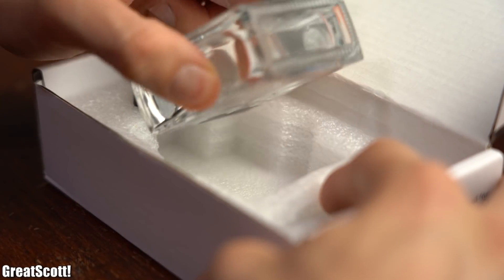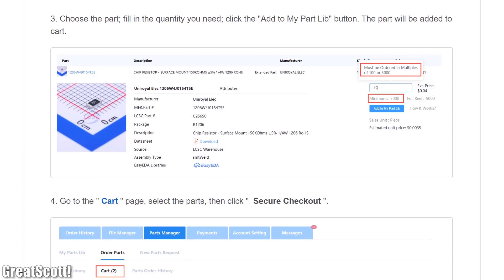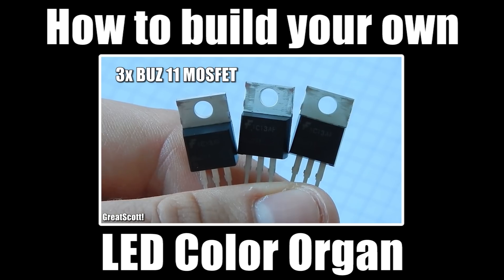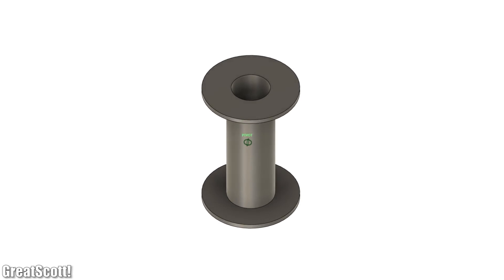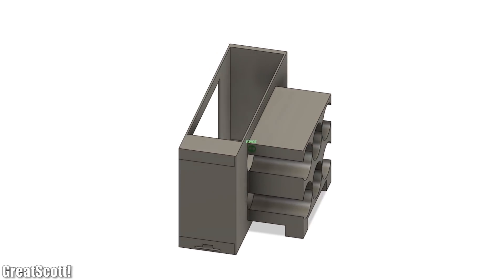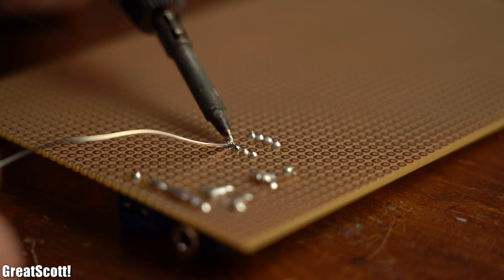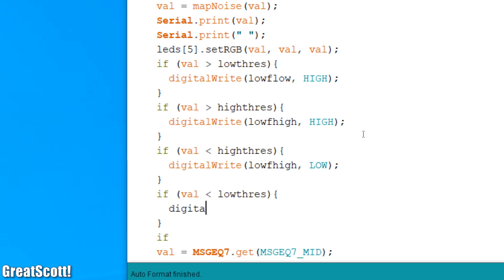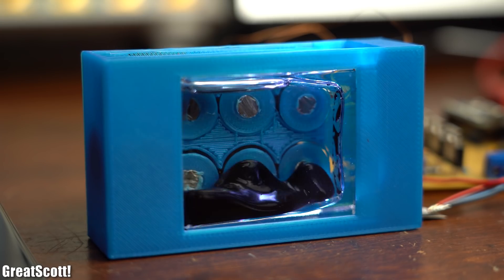Ferrofluid can dance if you know how!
Arduino Nano
Audio Jack
APA102 LED Strip
IRLZ34N MOSFET
1N4003 Diode
Copper wire
PCB Terminal

In this video I will show you how I took a boring flask filled with ferrofluid and turned it into a music reactive goo. For that I will be using an Arduino and an MSGEQ7 IC which determines the strength of the frequency bands in our music. This way the Arduino will know how much bass, middle and high frequencies there are and thus not only turn on LEDs according to the beat but also electromagnets which will move our ferrofluid. Let's get started!

2011 Lookalike by Bartlebeats

0:00 Project overview
1:00 Intro
1:45 Using commercial electromagnets?
4:16 Creating DIY electromagnets
6:05 Enclosure design
6:46 Electronics hardware
8:25 Electronics code
9:21 Assembly & Final test